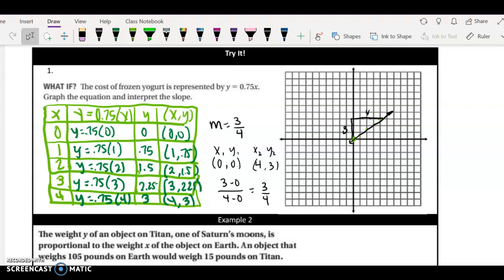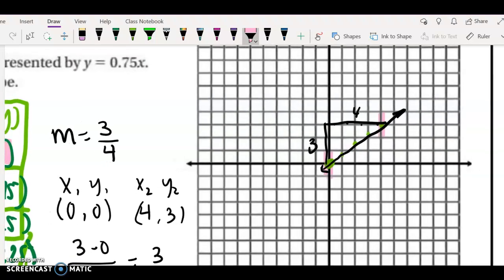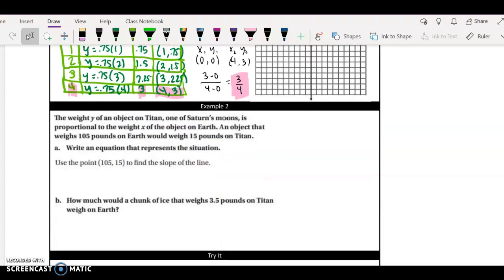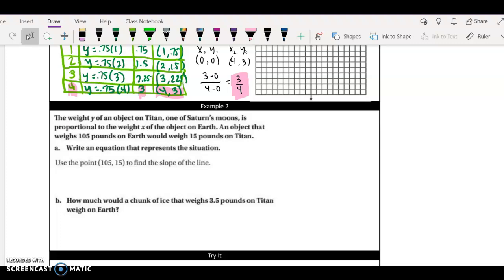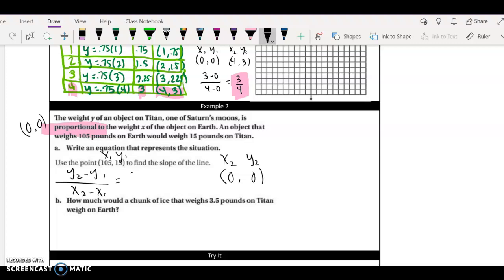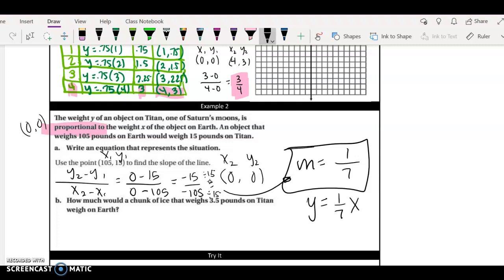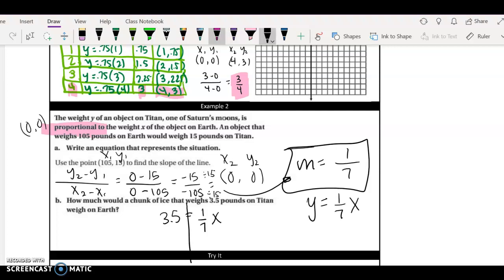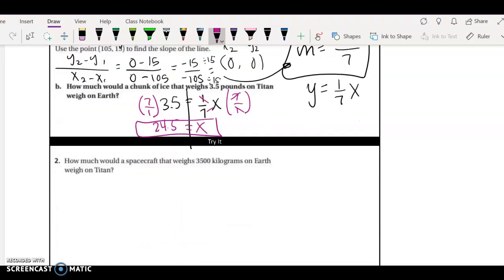13.3 Example 2